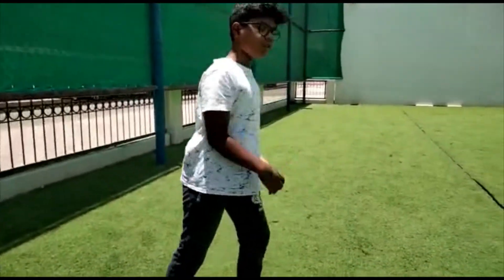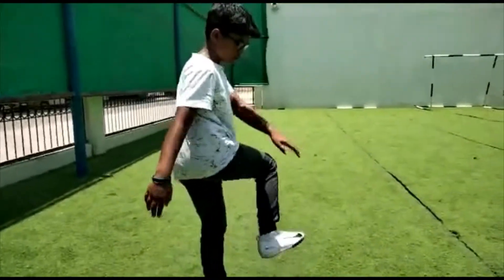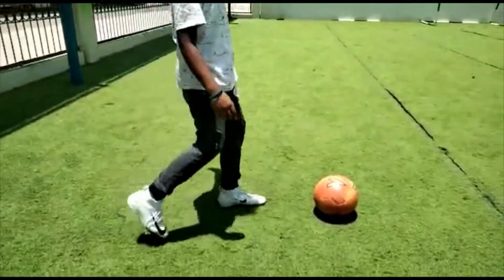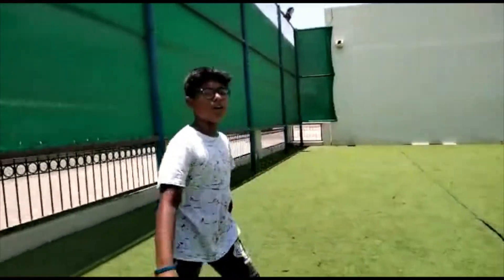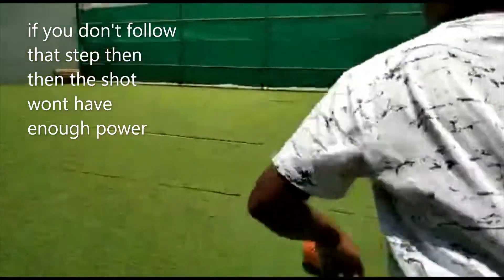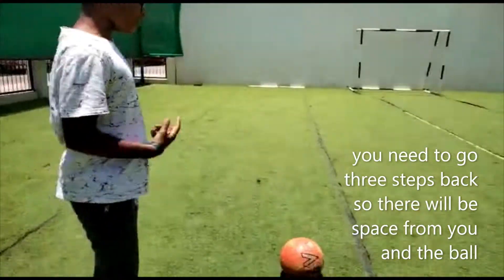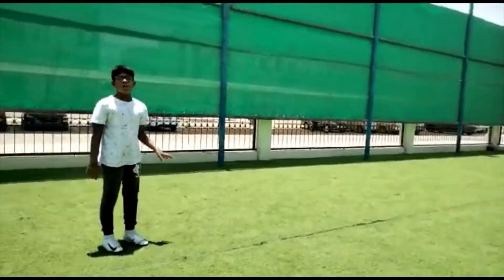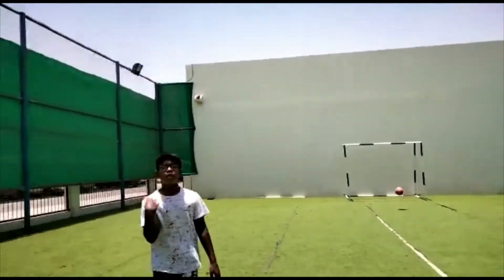Teaching you guys how to curve a football while shooting